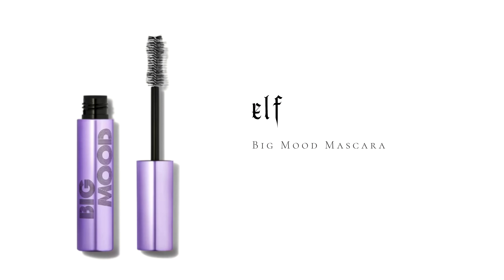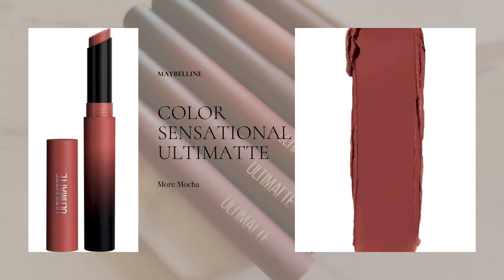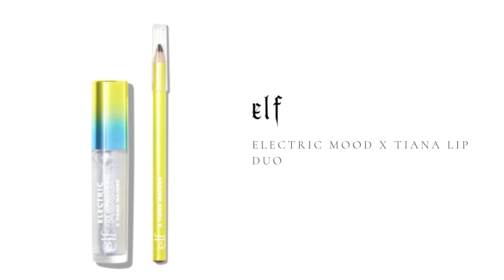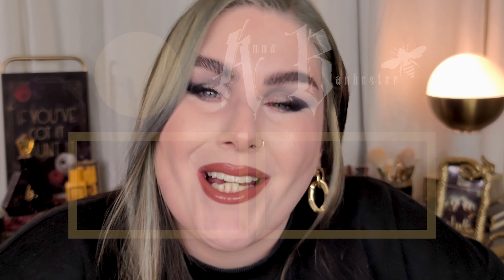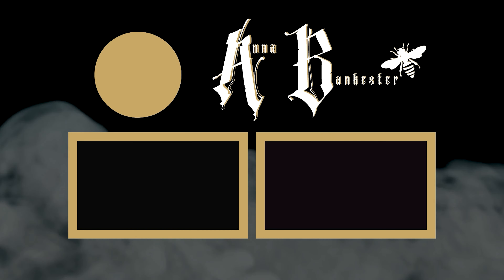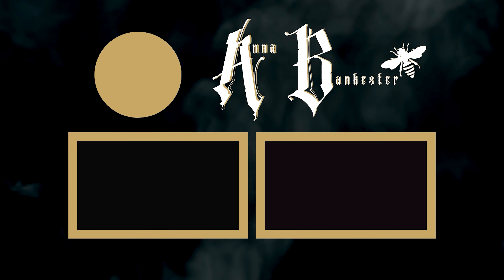Super Cool Toned Makeup Look using Colourpop & Elf